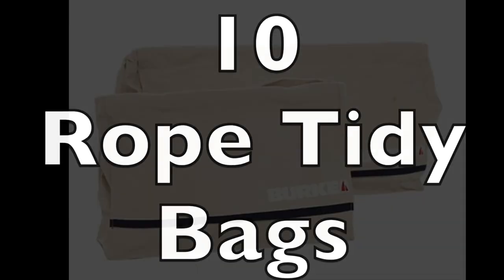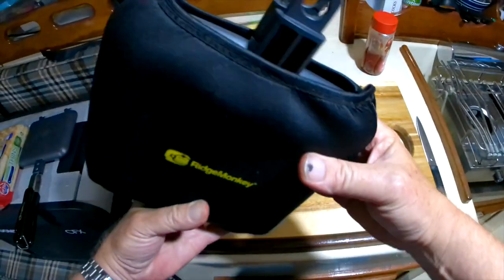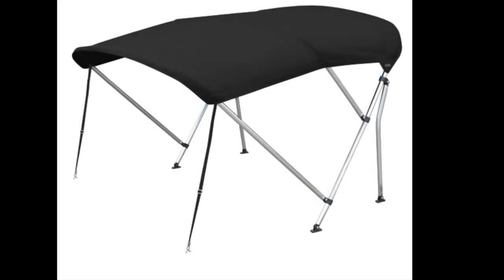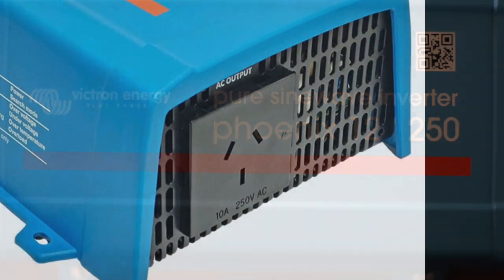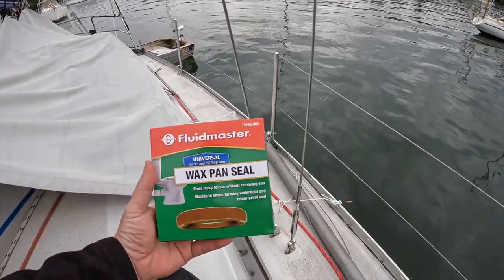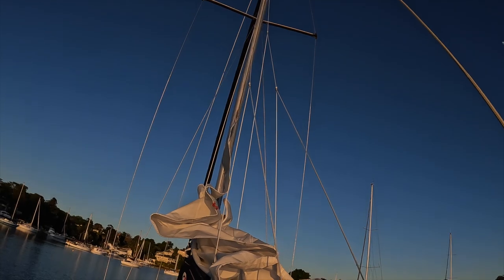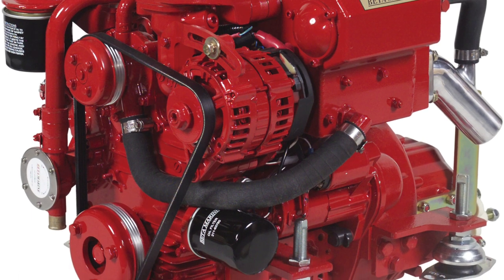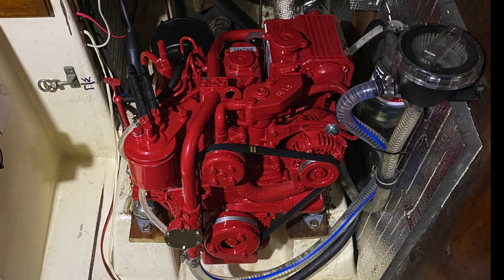Top Ten BEST THINGS I have bought for my boat. Some surprising entries! HD 1080p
Some things have been cheap, others very expensive but all go to a better life onboard!